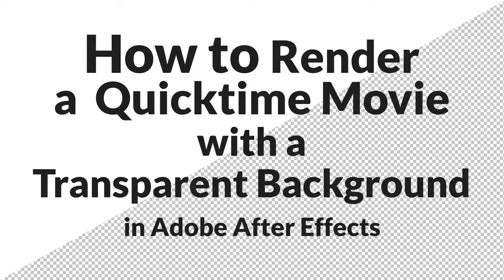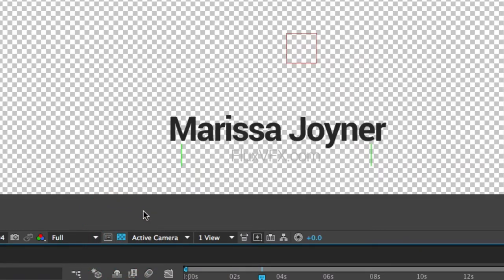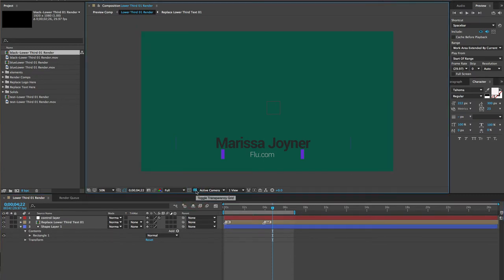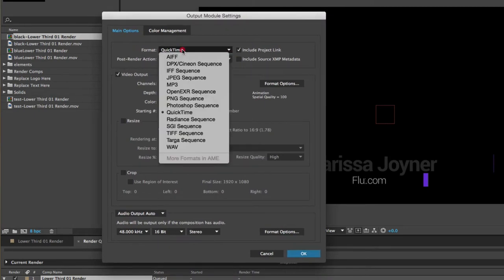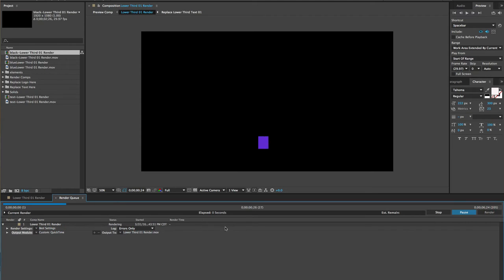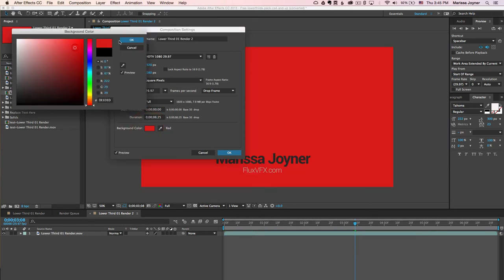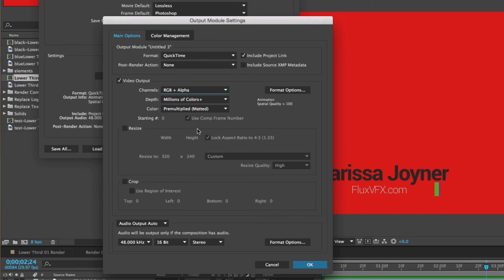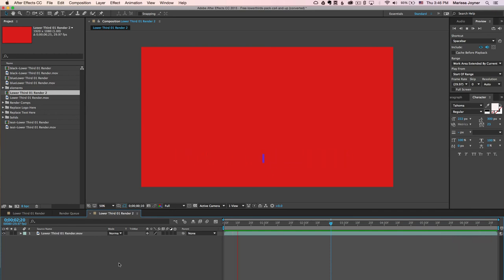After Effects Tutorial: How to Export Video with Transparent Background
A bit of a redo of a previous tutorial on how to export video or render a Quicktime movie with Transparent or Alpha Channel background.

Check Transparency in the Comp Viewer: Click on the 'Toggle Transparency' button in the Comp Viewer to quickly see your transparent background. The transparency will look like a gray and white checkerboard background (it won't render this way don't worry!). Don't see the checkerboard background? There's probably a solid layer lurking somewhere in the timeline covering up the background. Turn that off and check the transparency again!

Rendering with Alpha Channel: in the Render Queue choose 'RGB+Alpha' in the Channels drop down menu. Be sure to select 'Animation' in the Format Options and choose Quicktime as your format.

The lower thirds animation used in the tutorial is part of a pack of free lower thirds that's available free

Ready to rock some templates?
Exclusive templates on Videohive.net-
Learn neat stuff in After Effects-